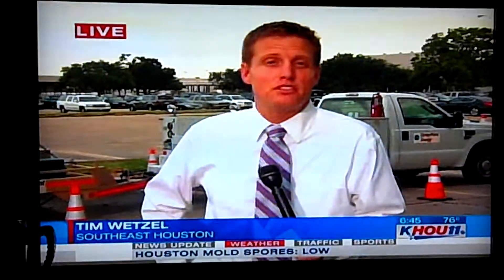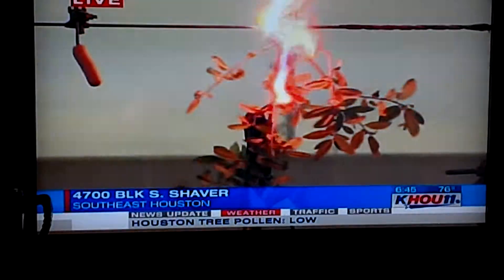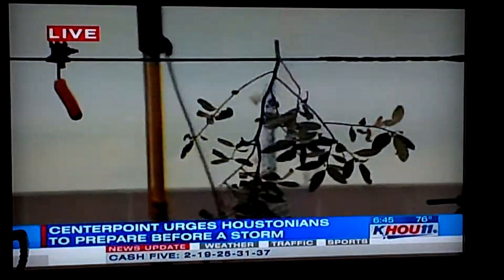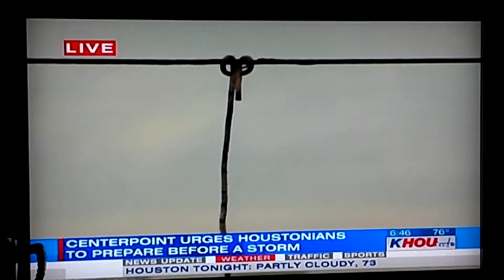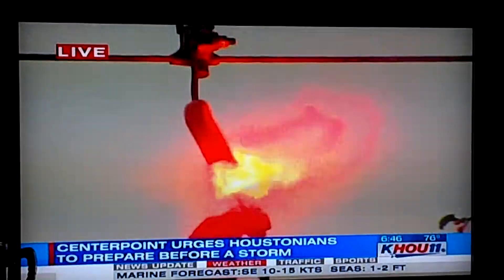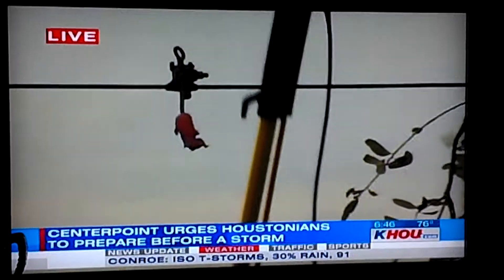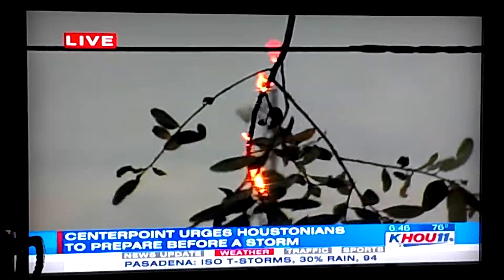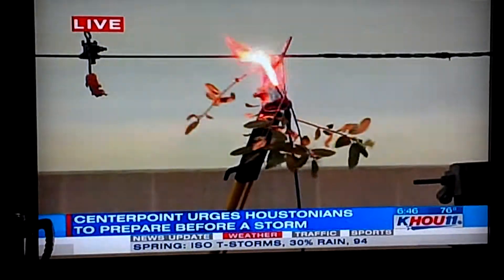Power line safety awareness